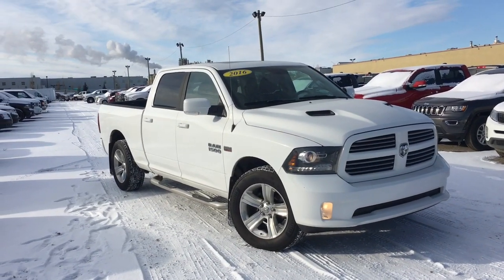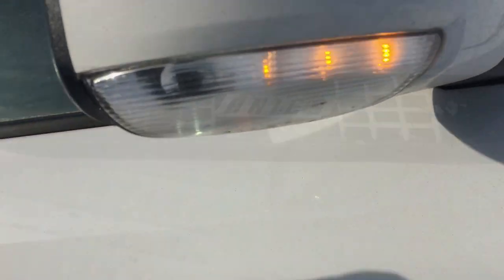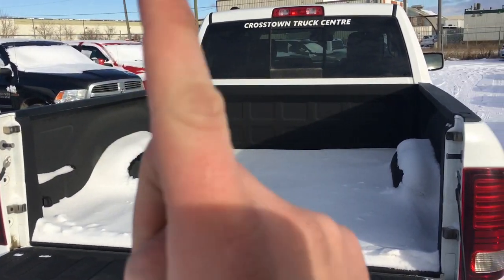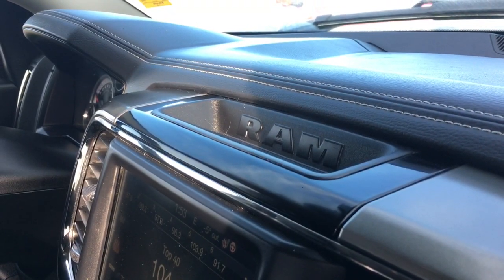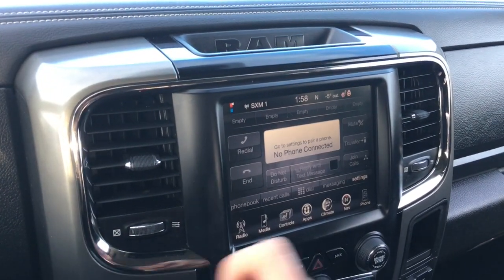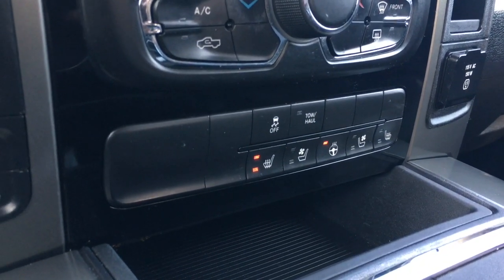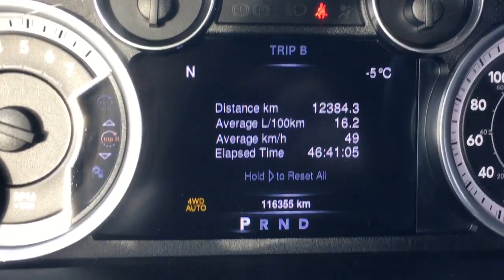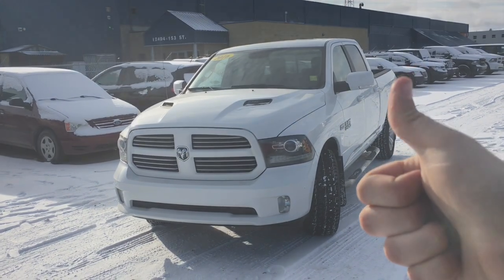2016 Ram 1500 Sport 4X4 | Power Folding-In Mirrors | Edmonton AB | 19GV4199A | Crosstown CDJR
Bright White Exterior Color, Touch Screen UConnect With Bluetooth & Voice Recognition/GPS Navigation/Steering Wheel Mounted Audio Controls, Power Sunroof, Power Folding-In Mirrors, Proximity Key Fob, Aftermarket Remote Start, Power Adjustable Front Seats, Heated & Ventilated Front Seats, Heated Steering Wheel, Spray-In Bedliner, LED Box Lights, 115 Volt AC Power Outlet, Automatic Headlamps & Fog Lamps, Leather Wrap Steering Wheel, Cruise Control and more!

Video Recorded By, David McIntyre.

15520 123 Ave NW, Edmonton, AB T5V 1K8